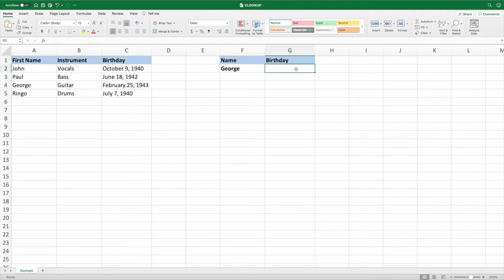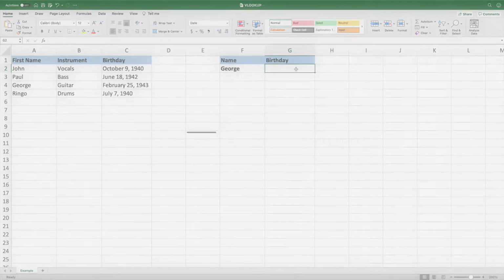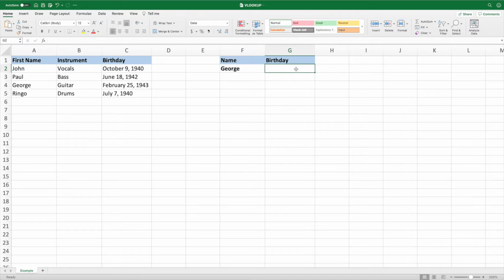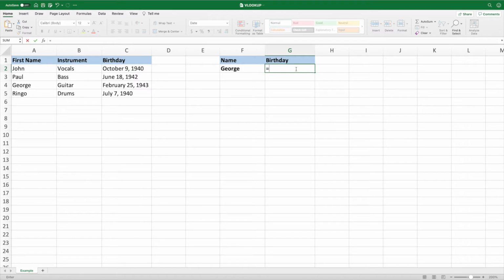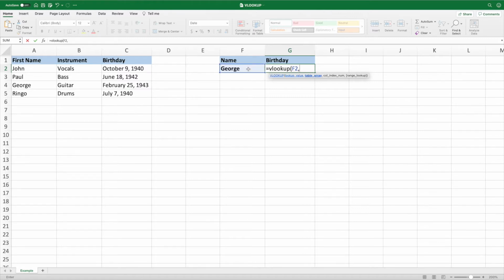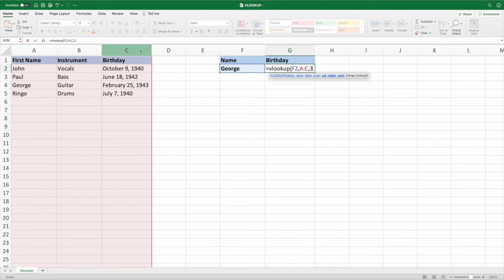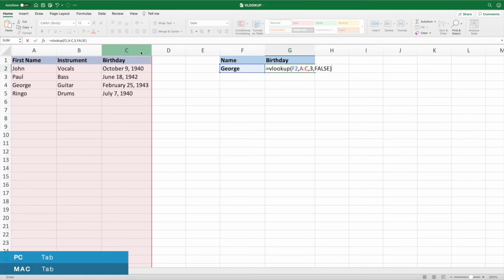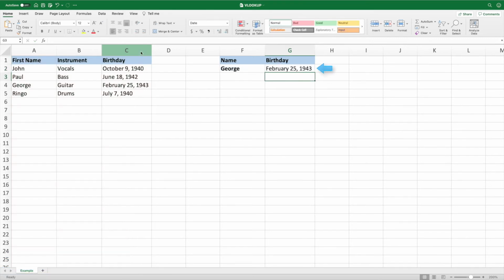How to Use Excel's VLOOKUP Function...In Two Minutes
Thanks for checking out this episode of Quick Takes. Excel knowledge. Fast.

This episode covers how to use the VLOOKUP function. VLOOKUP is a commonly used and quite useful function. It can be used to return an unknown value based on the location of a known value or for creating an equation to determine if values exist within a column of data.

For a more in-depth exploration of VLOOKUP, including additional examples and an overview of its limitations, take a look at "Deep Dive into Excel's VLOOKUP Function"